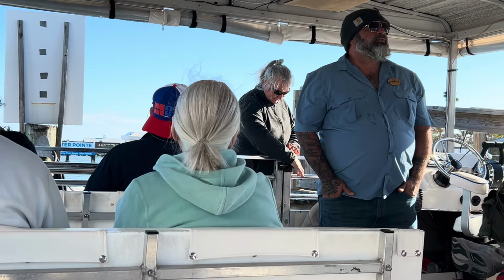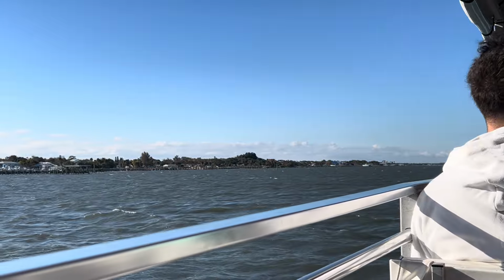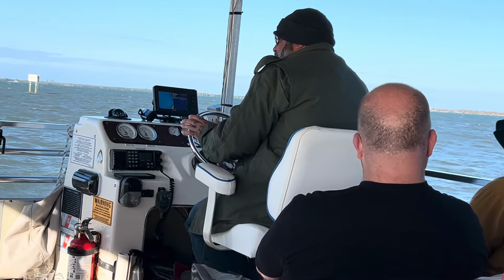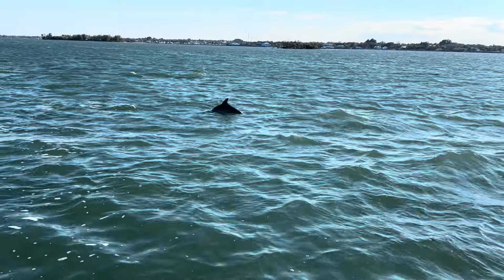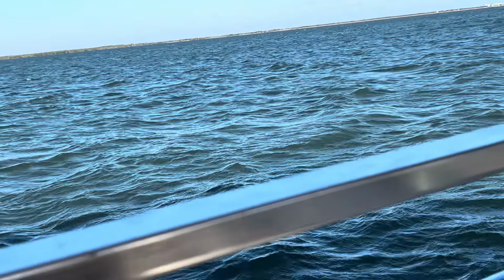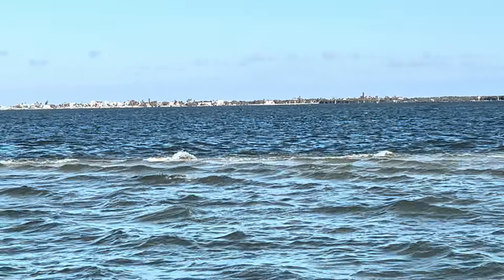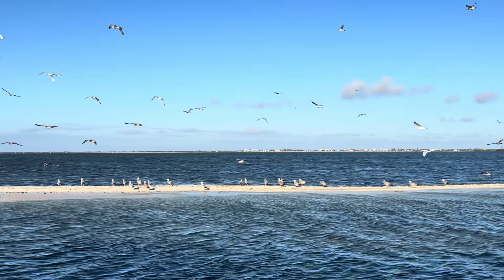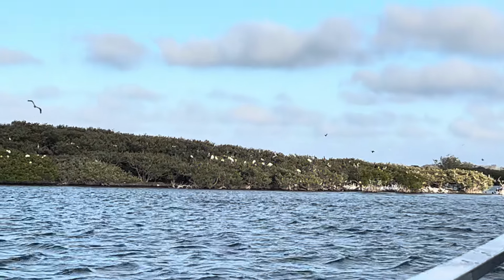Pelican Island Cruise Captain Hirams Sebastian Florida